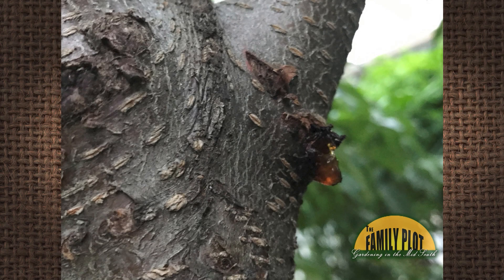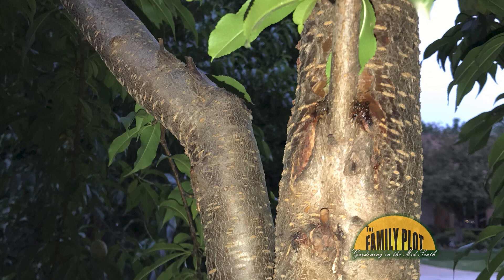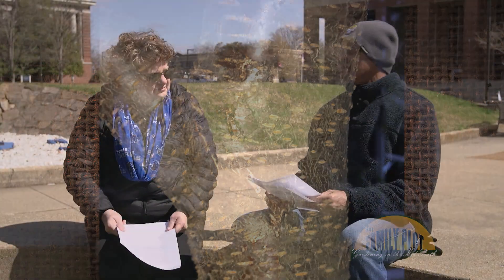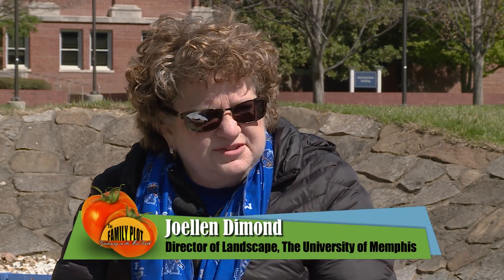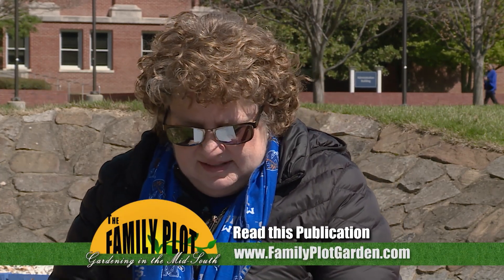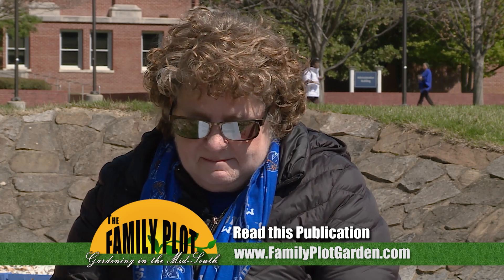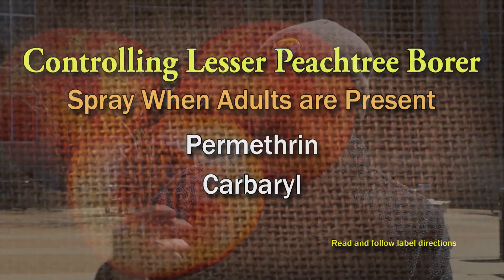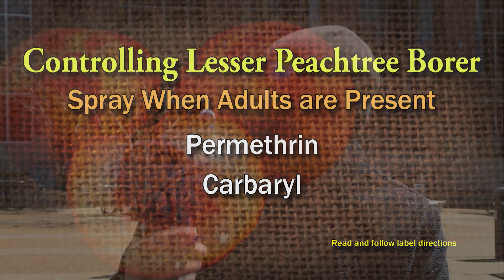Q&A – I have sap coming out of my peach trees in a couple of spots. Is this normal?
This is probably caused by the lesser peach tree borer. The only way to prevent this borer is to stop it before it burrows into the tree. UT Extension Agent Chris Cooper says you need to protect the tree in June and July. He lists several options. University of Memphis Director of Landscape Joellen Dimond recommends a publication on timing for spraying fruit in the Mid-West. Make sure to keep the tree comfortable with water and fertilizer.